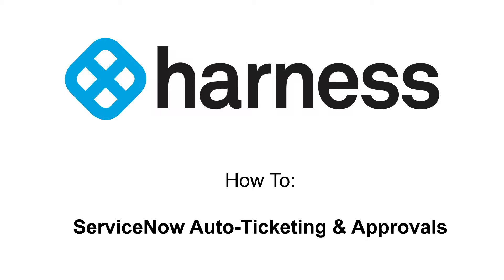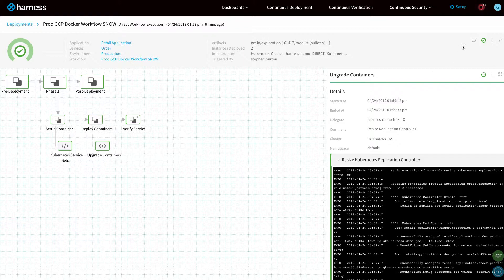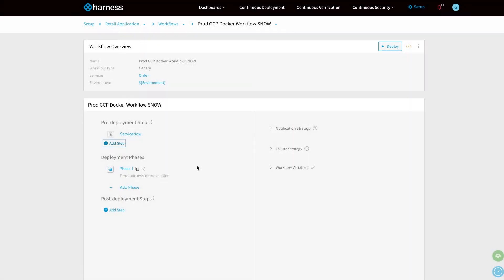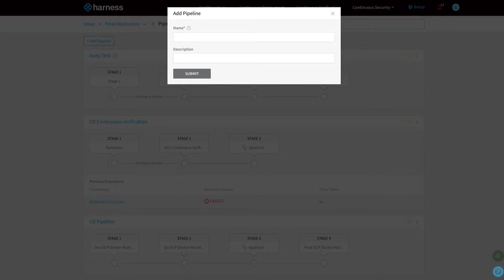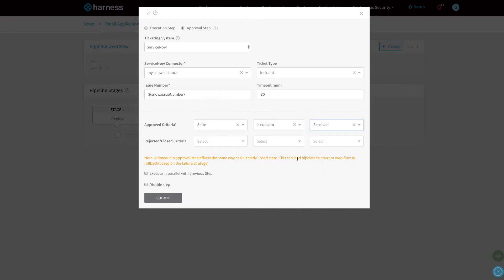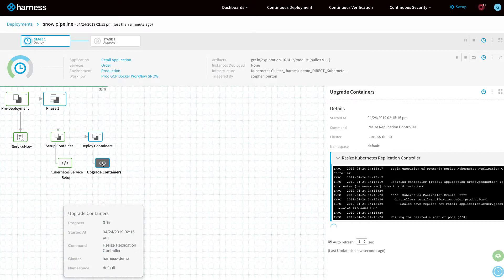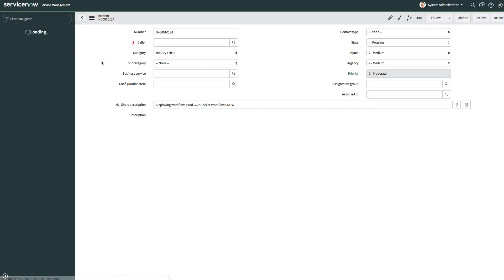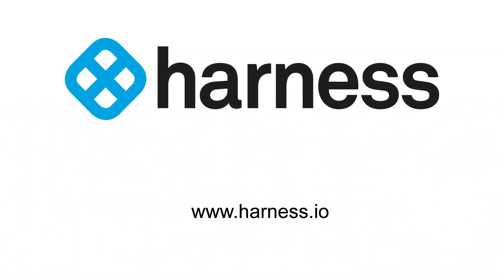Harness for ServiceNow Auto-Ticketing & Approvals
Use ServiceNow tickets within your Harness deployment pipelines to audit deployments and approve pipeline stages.